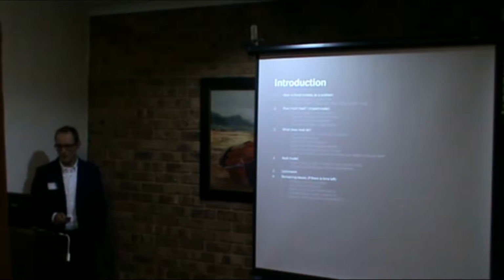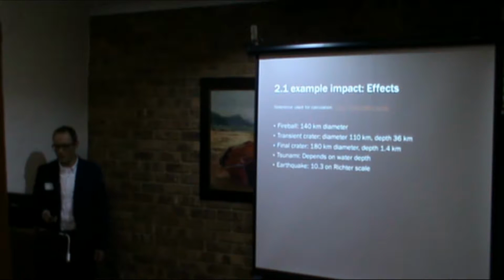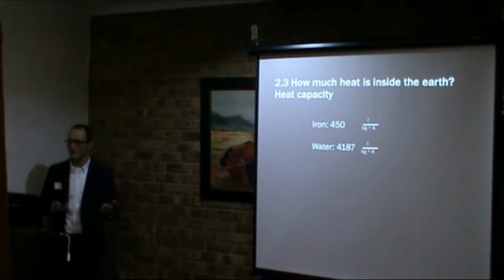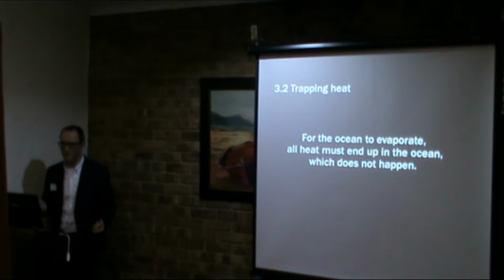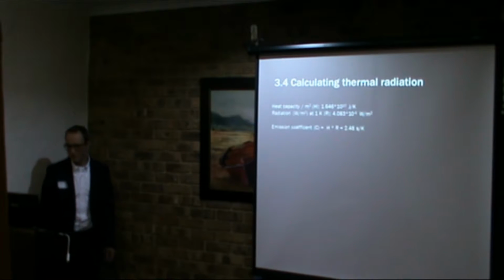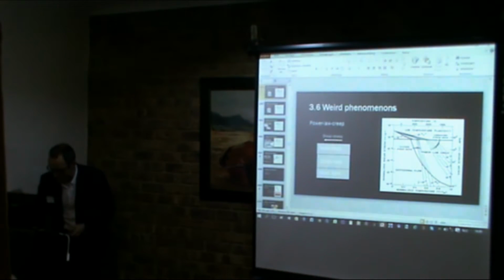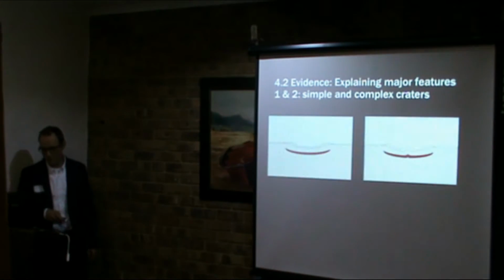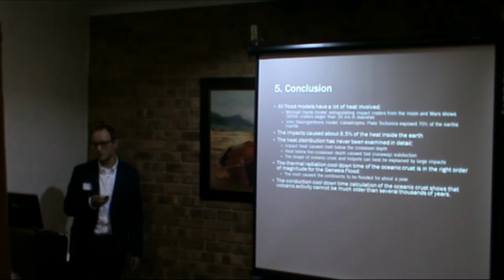Maarten ‘t Hart - Heat and the Flood: A problem or an answer?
Creation Conference 2016